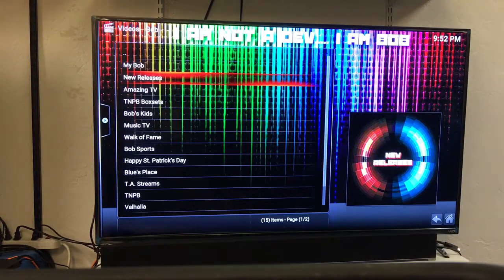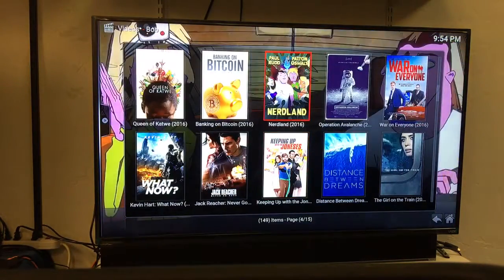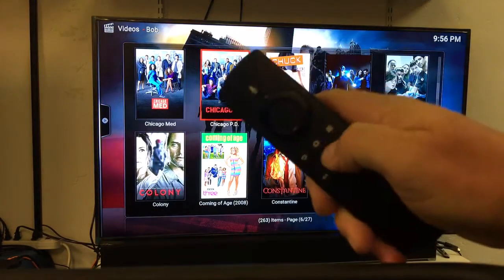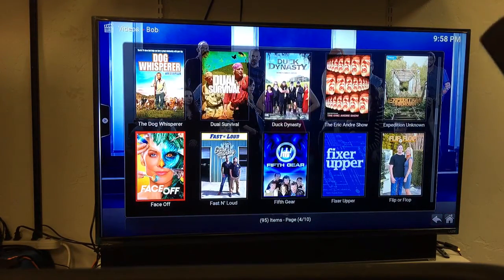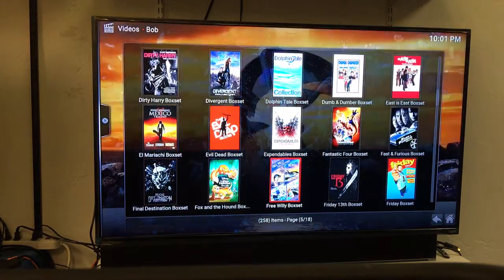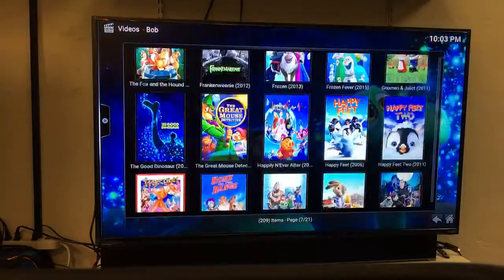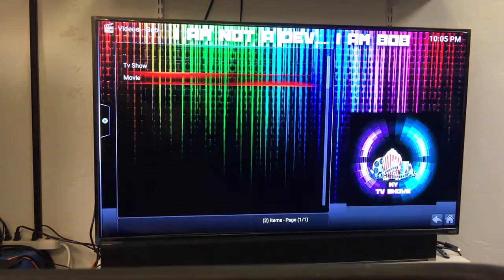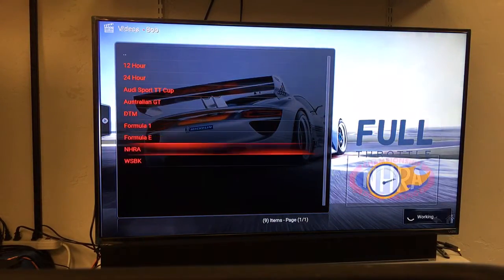Hdtvs4less new apps Bob Movies and Zen